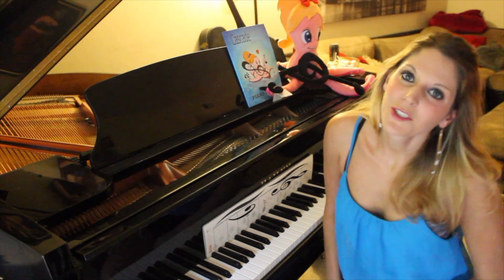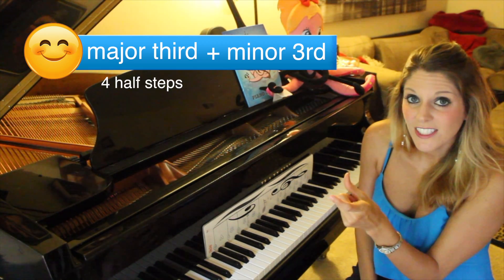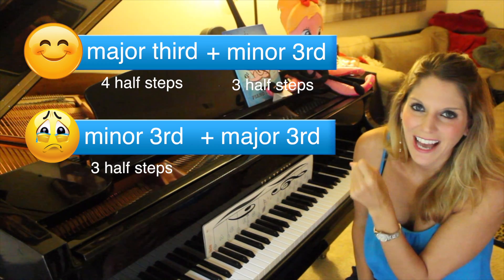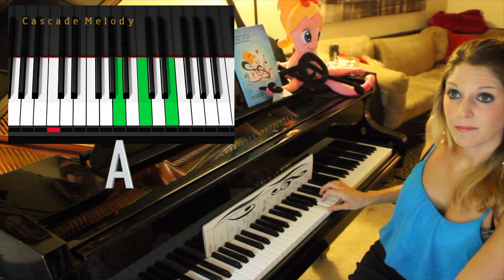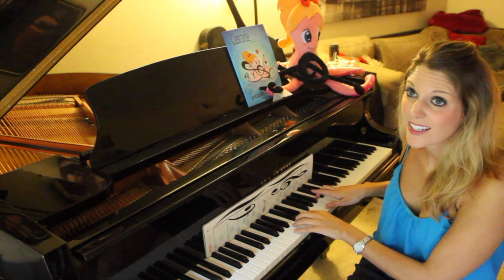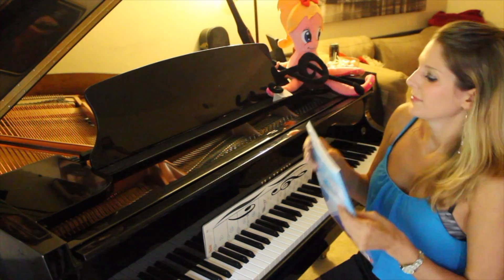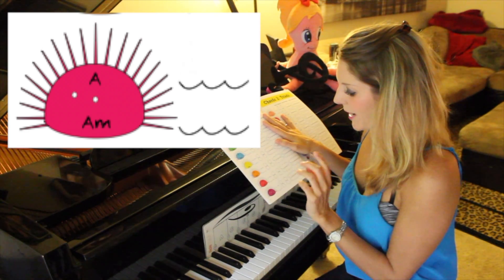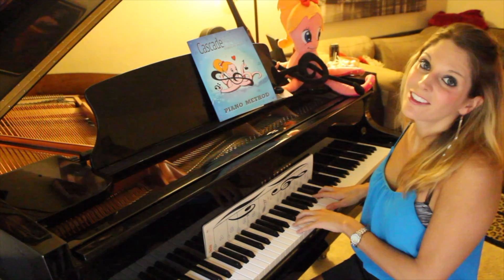Cascade Method ~ A Chords (Major and Minor)